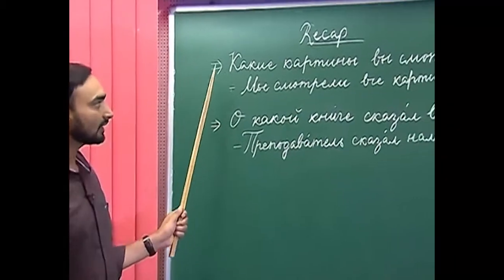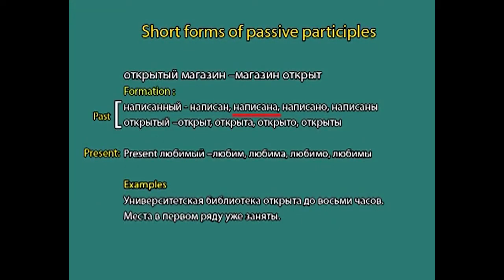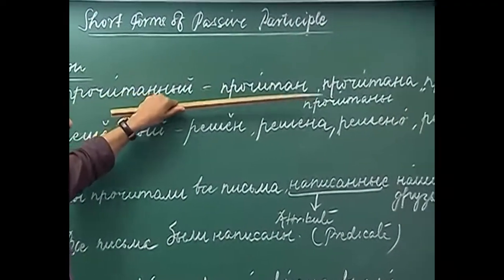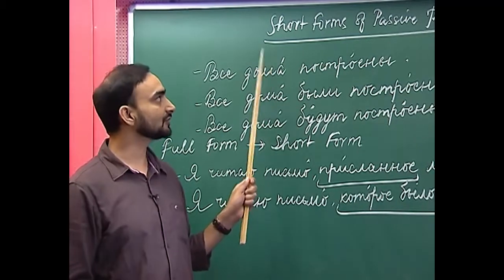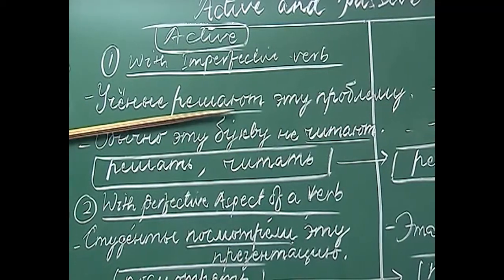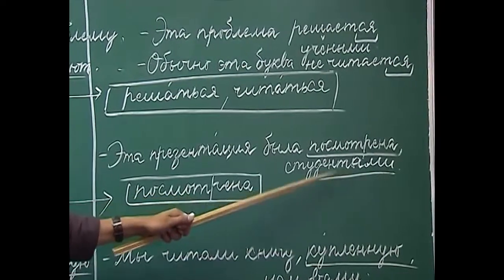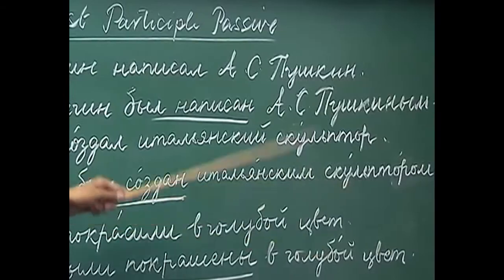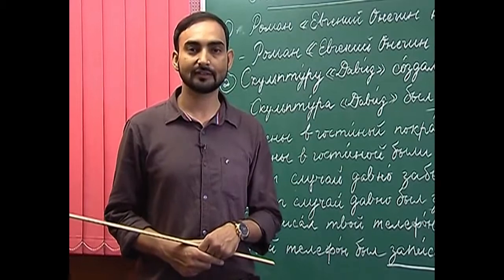L45 - Short Forms of Past Passive Participles